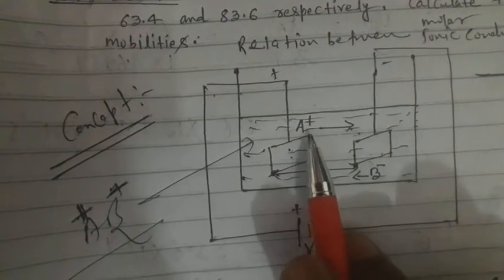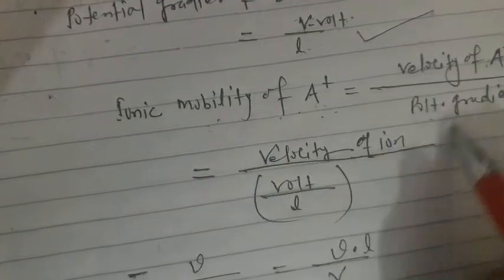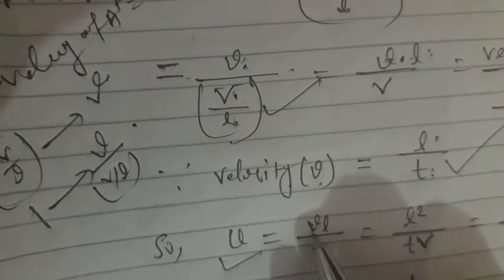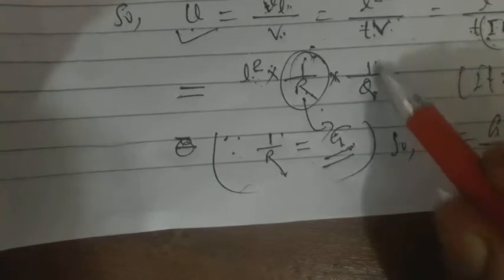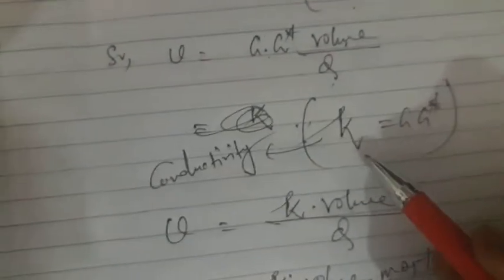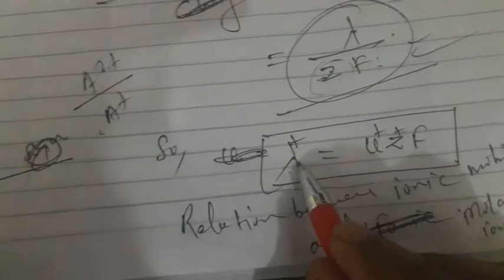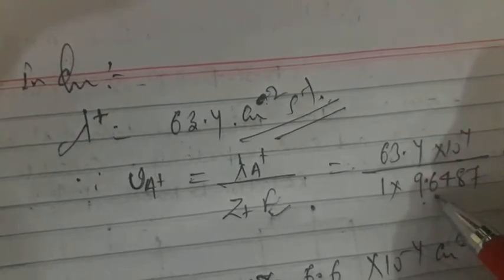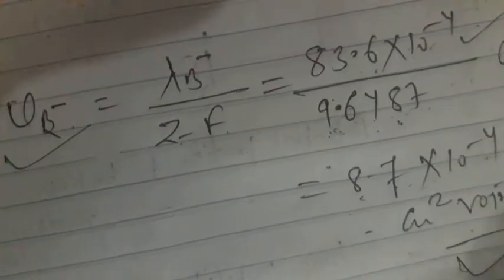Relation Between Ionic Mobility & Molar Ionic Conductivity For B.Sc.(H)-2. Subject- Chemistry.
By- Basant Kr.Singh. Asst.Prof. R.S.Colleg,Tarapur,Munger.